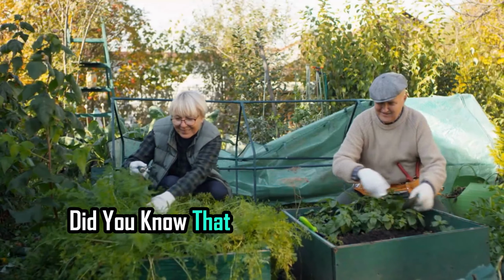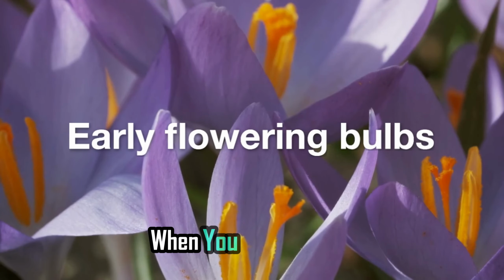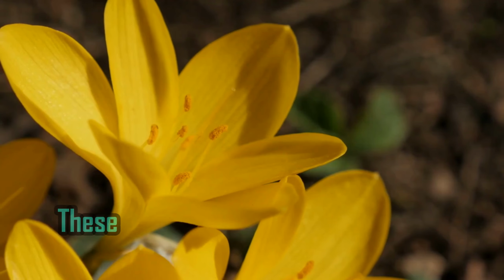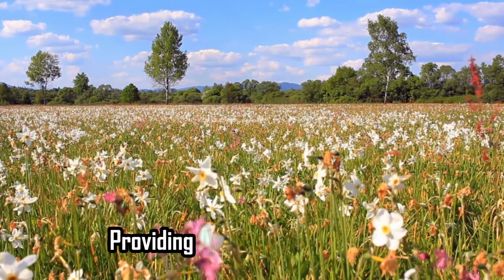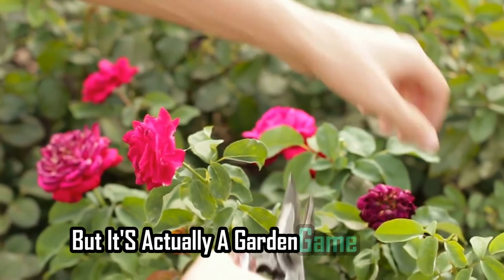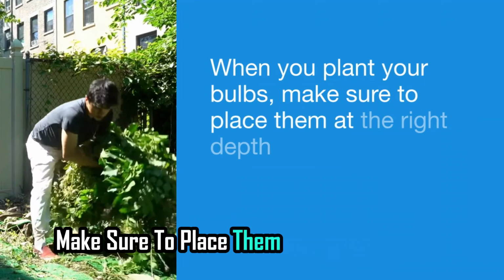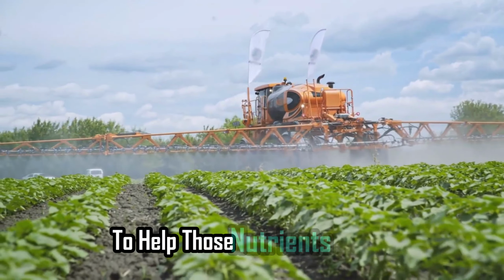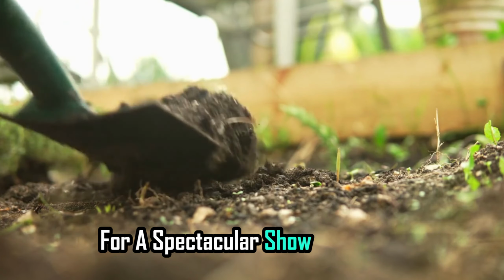Plant These Early Flowering Bulbs in August & September for a Stunning Spring Garden!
Transform your garden into a burst of early spring color by planting the right bulbs in August and September! 🌷 In this video, we’ll guide you through the top early flowering bulbs that you need to plant now to enjoy a vibrant and colorful garden as winter fades away. Whether you’re a seasoned gardener or just starting, these easy-to-follow tips will ensure your garden is one of the first to bloom.

We’ll cover everything from why these bulbs are perfect for late summer planting to how to plant and care for them to get the best results. Learn about crocuses, daffodils, snowdrops, and more, and how to create a stunning early spring display. Plus, we’ll share essential tips on preparing your soil, the importance of watering, and when to fertilize to maximize your blooms.

Don’t miss out on these expert tips to make your garden the envy of the neighborhood! Hit the play button, and let’s get planting!